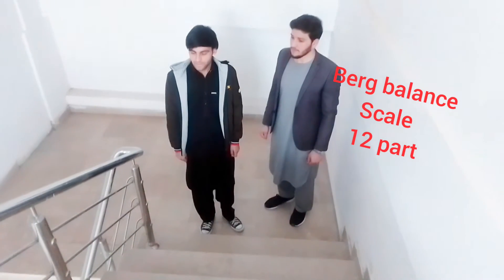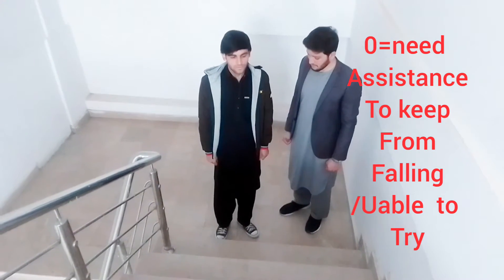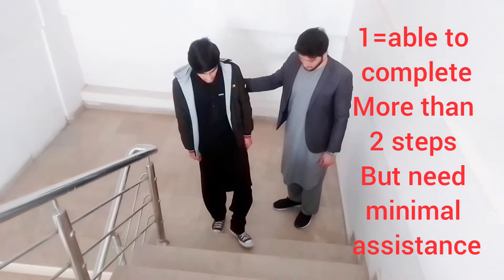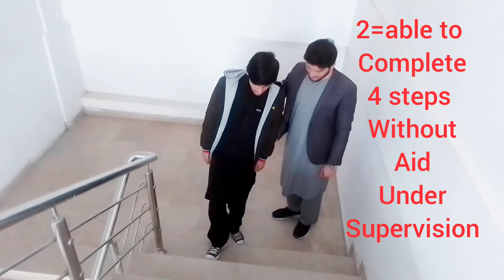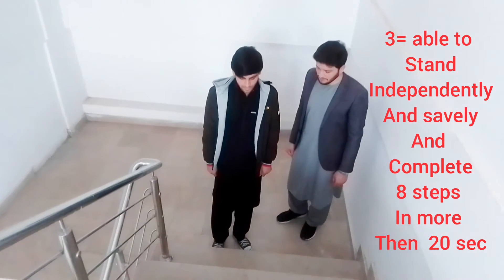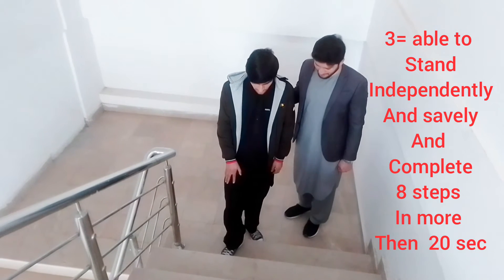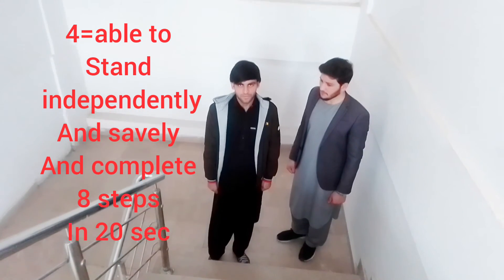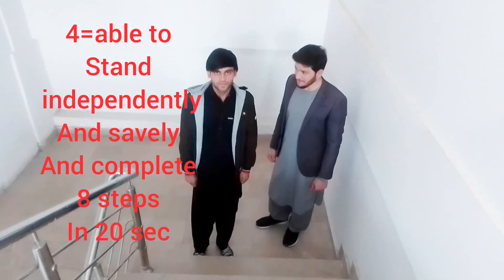berg balance scale 12 part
berg balance scale
12 part

place alternate foot on step while standing unsupported

0=need assistance to keep from falling/unale to try

1=able to complete more then 2 steps and need menimal assistance

2=able to complete 4 steps without aid under supervision

3=able to stand independently and savely and complete 8 steps in more then 20sec

4=able to stand independently and savely and complete 8 steps in   20sec